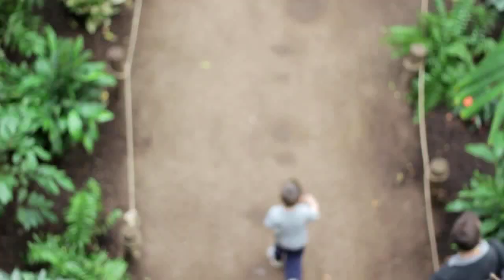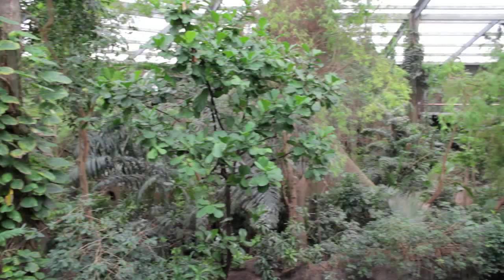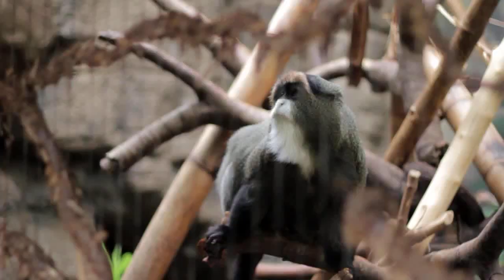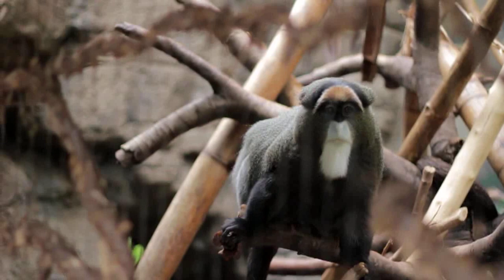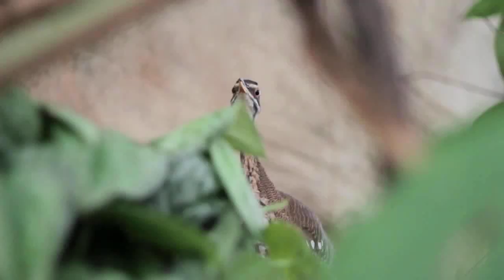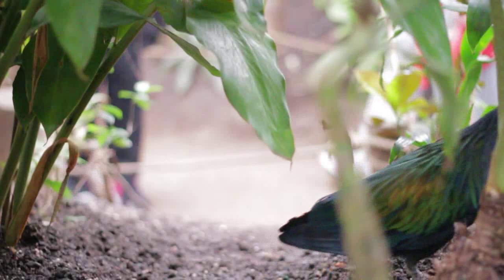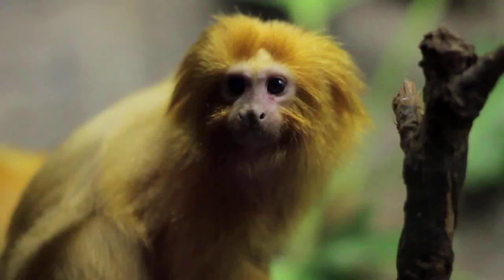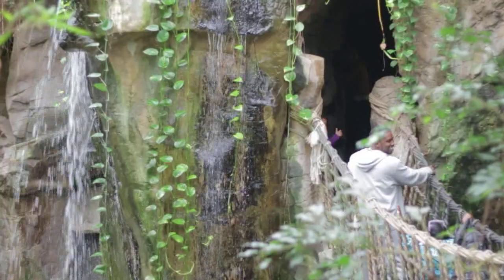The Lied Jungle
Visit America's largest indoor rainforest at the Lied Jungle at Omaha's Henry Doorly Zoo.  Become immersed in a jungle and view animals from the canopy or trail level.